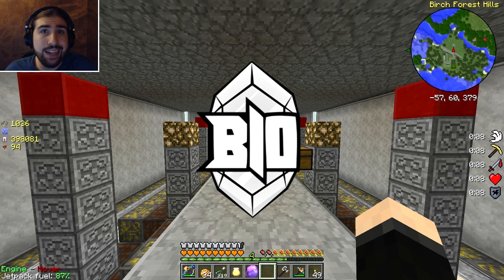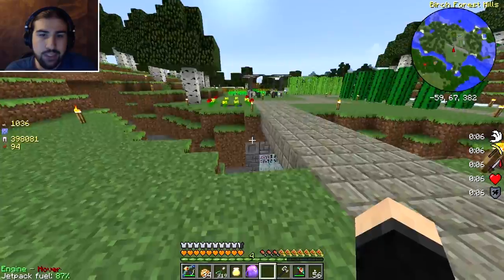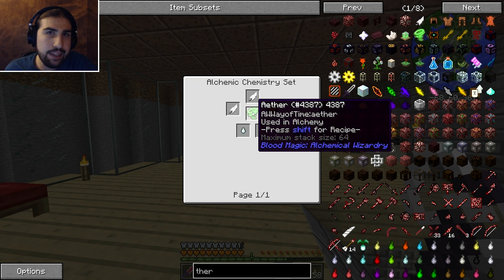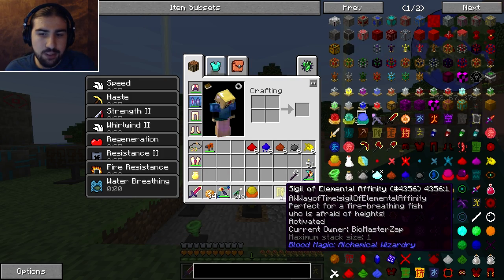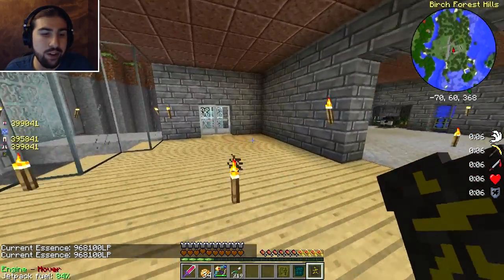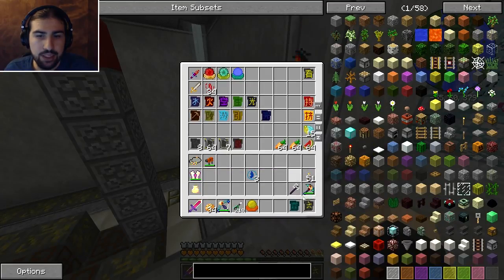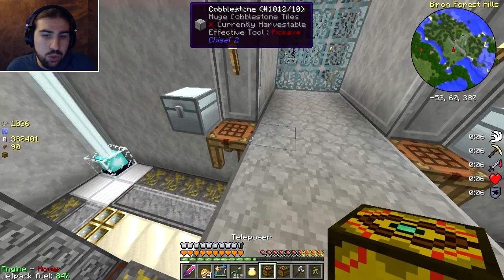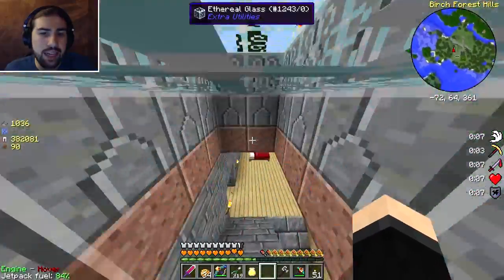Minecraft Untamed Chaos Survival Let's Play: Ep. 48- Elemental Summoning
To progress in Blood Magic, I need to get a Demon Blood Shard and the only way to get that is to summon Elementals and kill them for it.

Untamed Chaos is a Singleplayer Minecraft Modded Survival Let's Play focused on exploring the world and learning new mods. It uses a custom 1.7.10 mod pack with a variety of mods to explore and a focus on magic and tech. In this series, I will explore the world and fend off dangerous creatures while I research the mystical arts and build useful machines. You can find the Mod List and Download for the Mod Pack